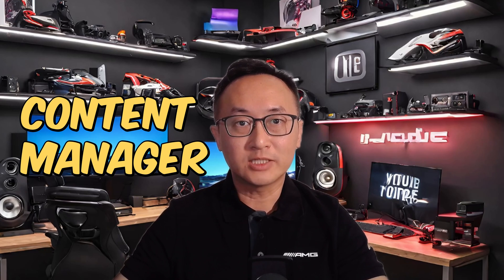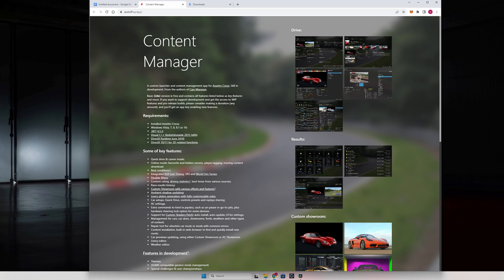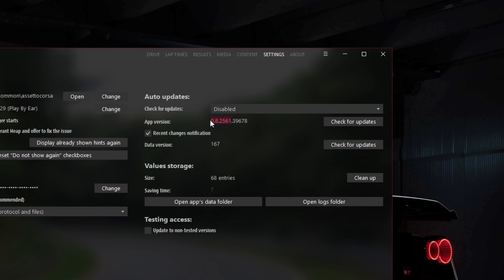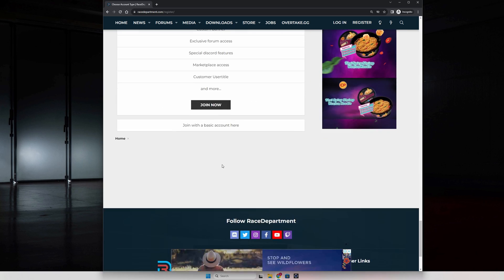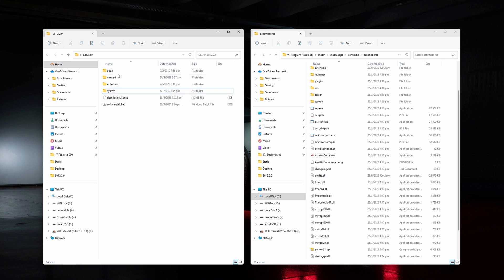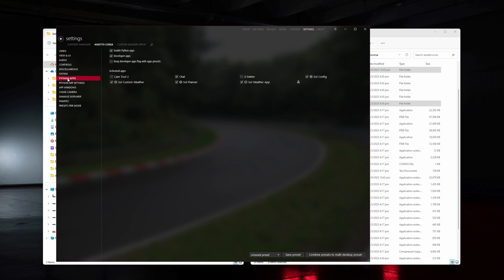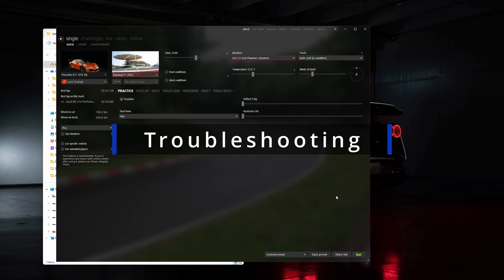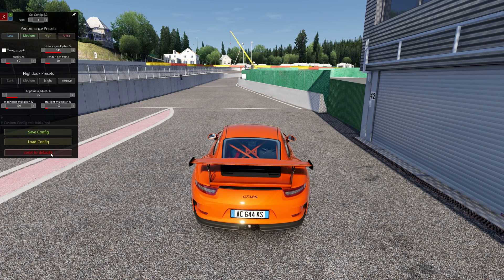Update Content Manager and SOL Assetto Corsa Mods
There have been updates to Content Manager and SOL so that they work properly with Custom Shaders Patch. Follow this video to get yours updated now.

⏱️Timestamp⏱️
00:00 : Intro
00:37 : Content Manager
01:43 : SOL 2.2.9
02:10 : How to get FREE Racedepartment Account
02:28 : Uninstalling any previous versions of SOL
02:55 : Installing SOL 2.2.9
04:01 : How to get rain
04:41 : Troubleshooting Black sky

My rig:
Rig : DIY 4080 profile
Wheelbase : Simagic M10
Wheel : Simagic GT1
Pedals : Thrustmaster T-LCM
Seat : Replica Recaro
VR : Oculus Rift S (I need to use this more)

My Computer:
CPU : Intel i7 13700kf
Mobo : MSI Z790 Tomahawk
RAM : 32GB DDR5 5600Mhz
GPU : RTX3090 MSI Ventus on front and back waterblocks
Cooling : Custom loop - Bykski parts
Monitor : Asus Predator Z35P